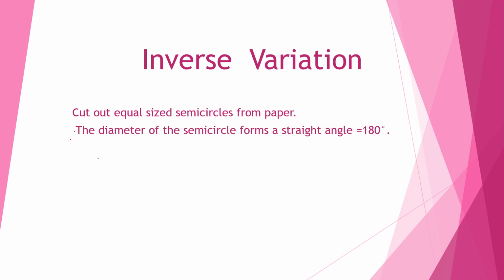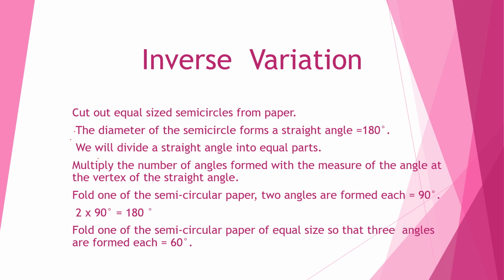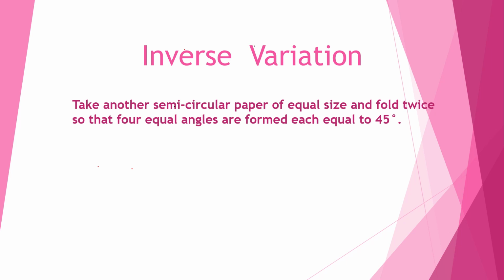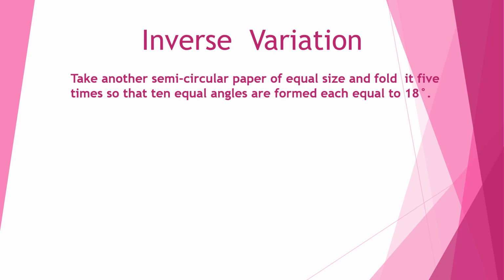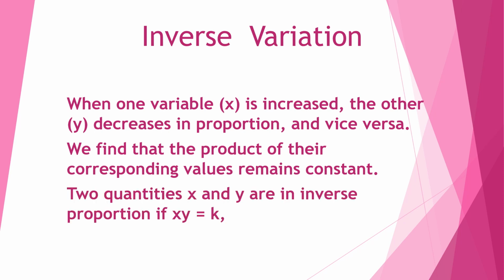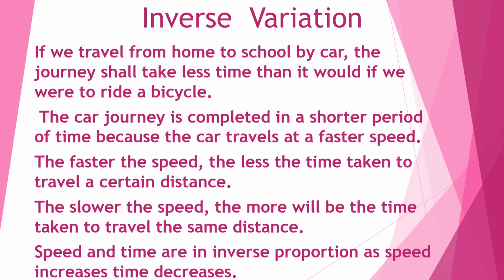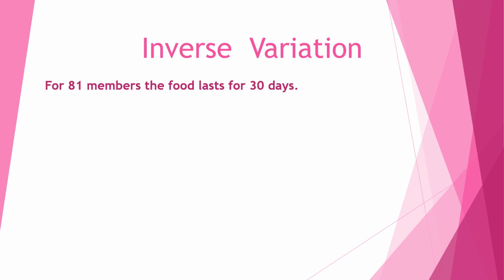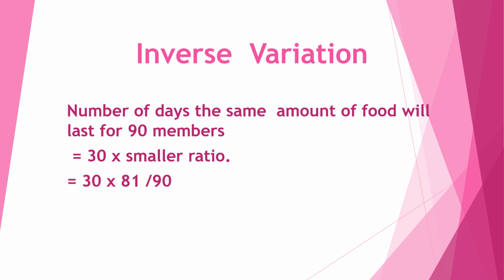Inverse variation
The video will explain inverse variation with the help of an activity. A problem is solved and examples of inverse variation are provided.